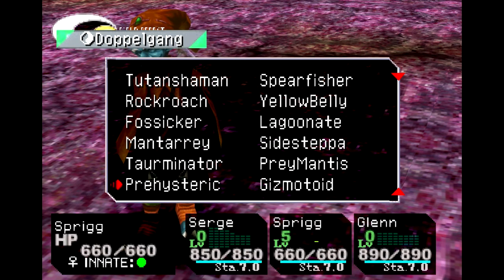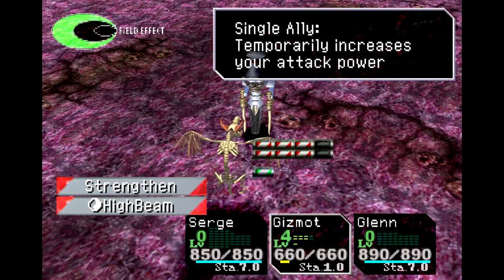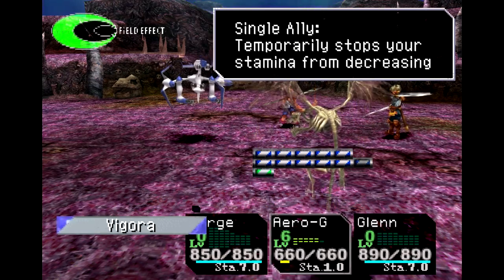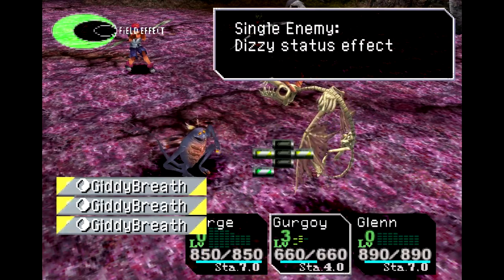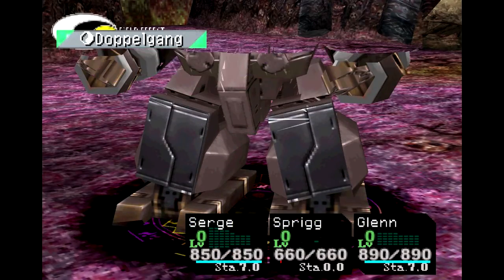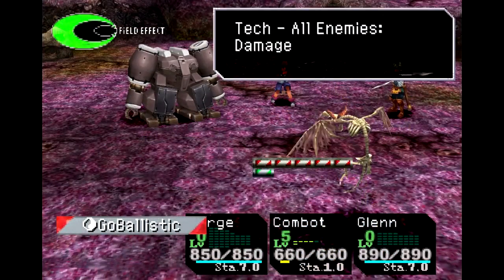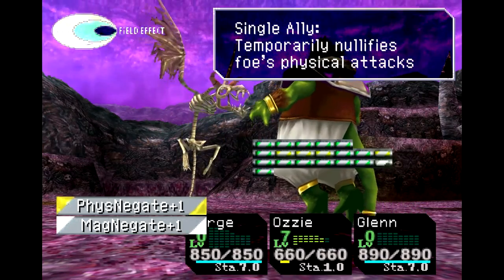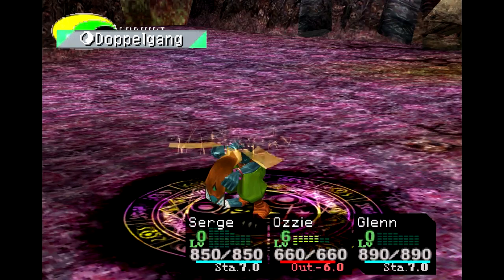The Best of the Bunch - Let's Play Chrono Cross Bonus Part 54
In this final part going over Sprigg's doppelgangs, we show off the best that the game has to offer.  As a result, these are typically the hardest to obtain and require the longest wait before you get to them.  Whether the hard work is worth it at the end of the day is really up for debate.